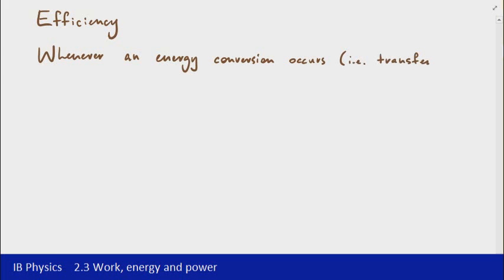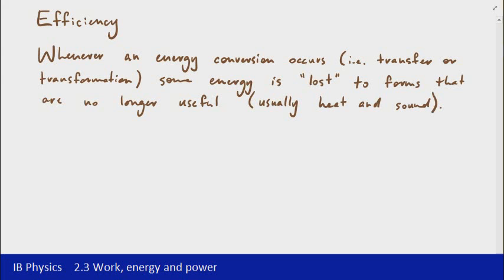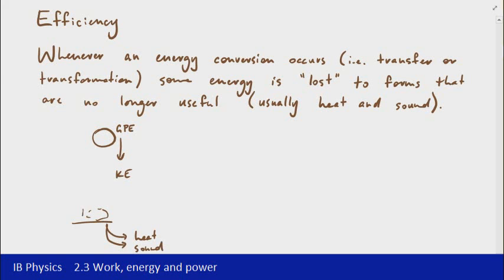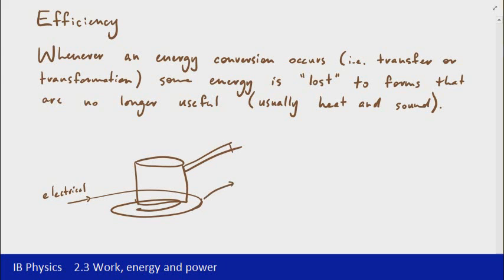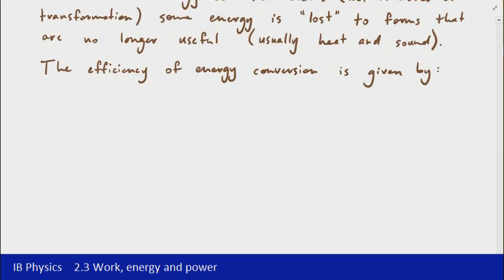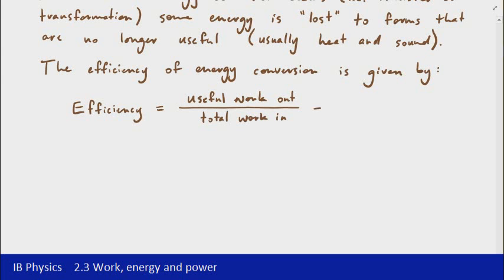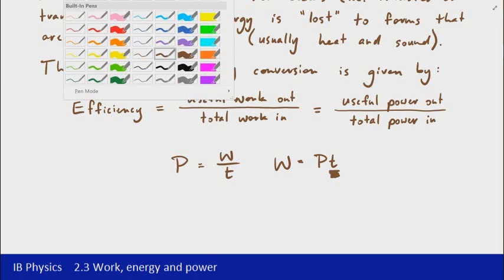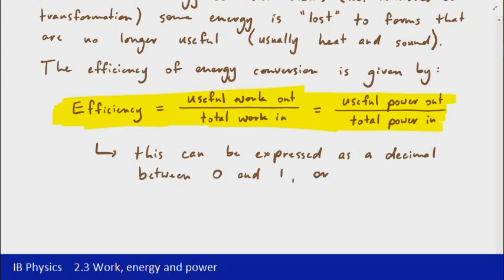IB Physics (2016) - 2.3 Work, energy and power Part 5 - Efficiency